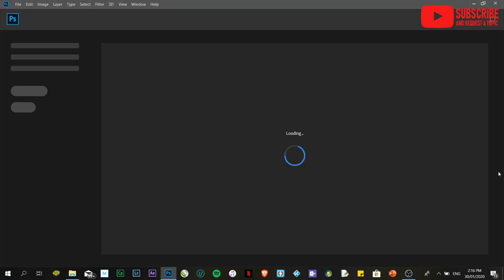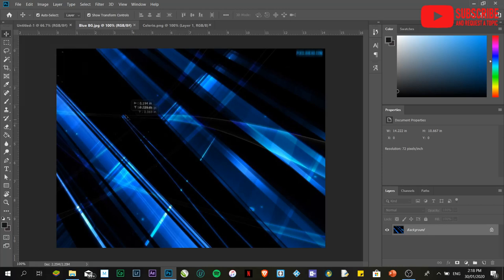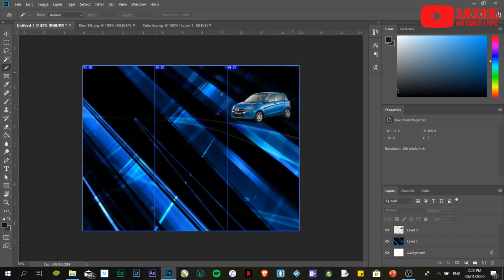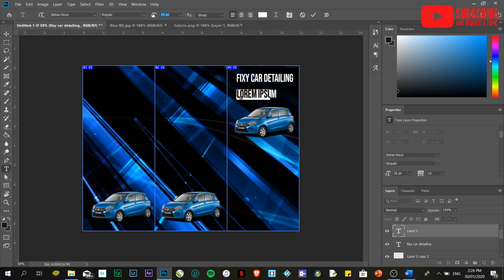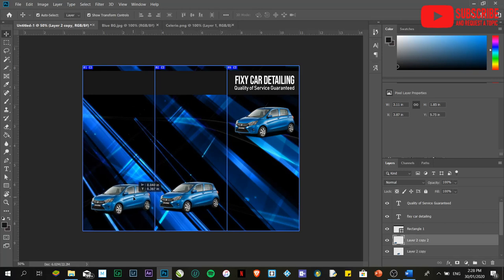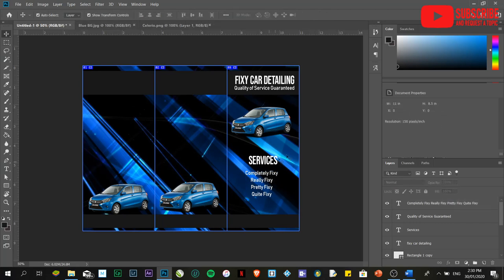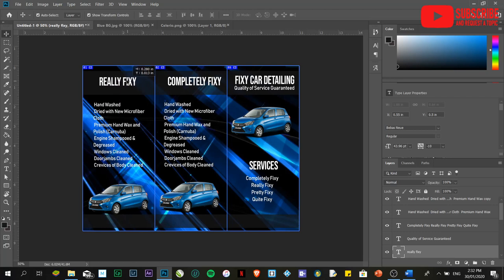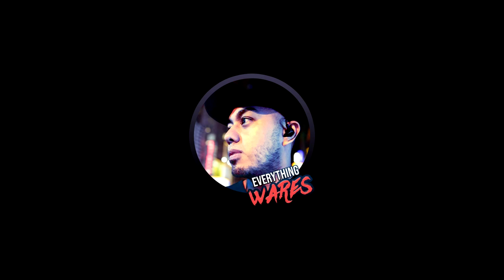Photoshop Taglish Tutorial - Part 3 Trifold Brochure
One of Tesda NC3 Requirement for VGD Certification